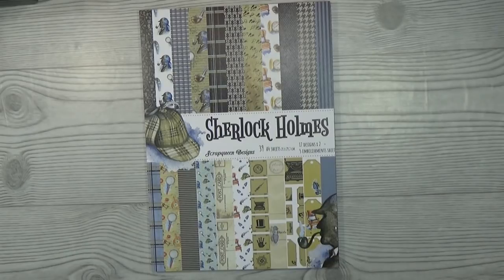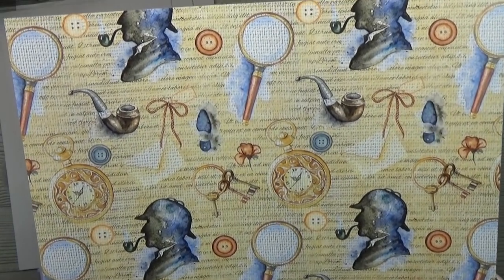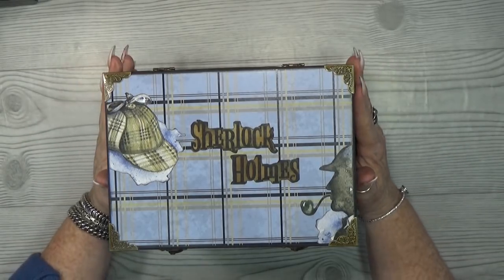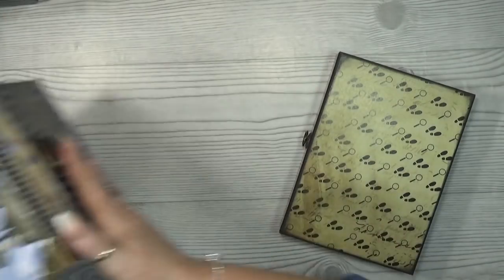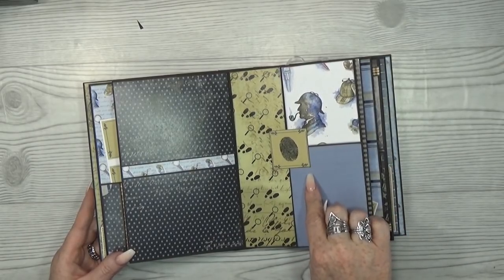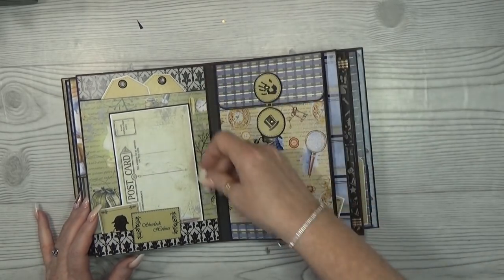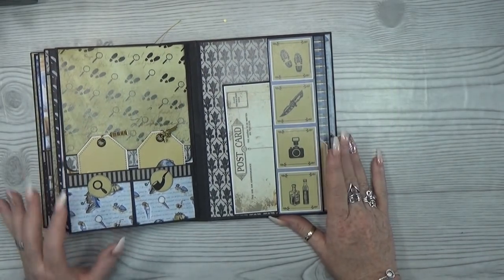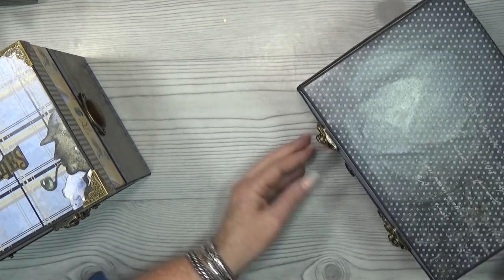Walktrough Sherlock Holmes Secret Storage Unit , made by scrapqueen designs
there is a kit available to make exactly the same project with all the items i used
you also can buy only the papers
or only the printable set to print these papers for yourself

 love you.